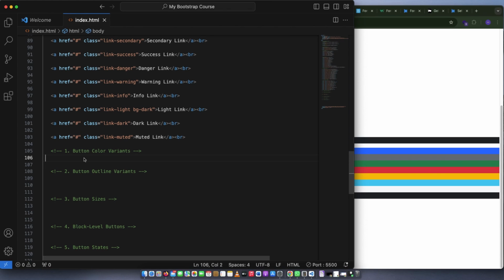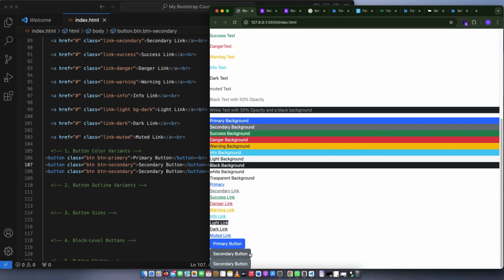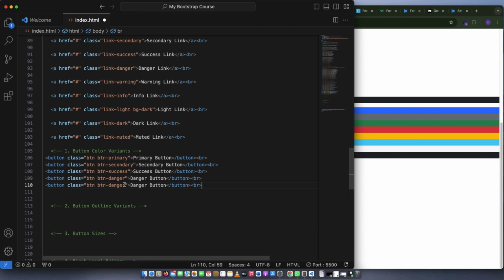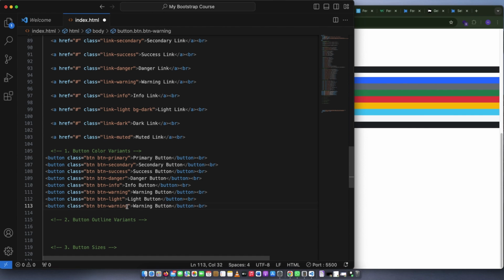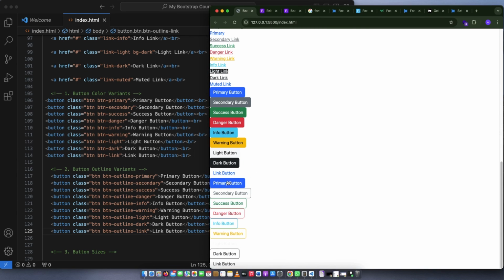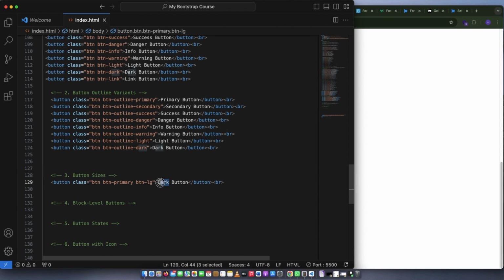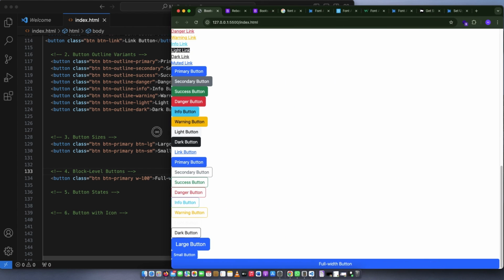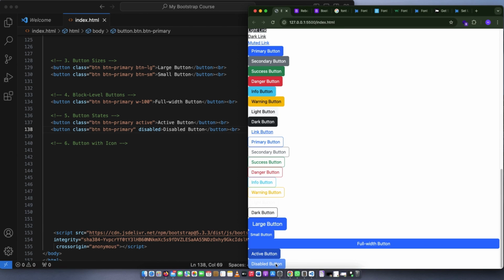7 Buttons in bootstrap 5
Hey gang, in this Bootstrap 5 tutorial you'll learn how to make use of the Bootstrap button colors.